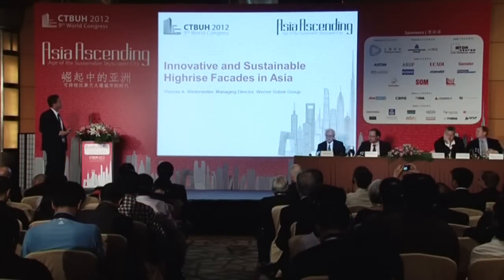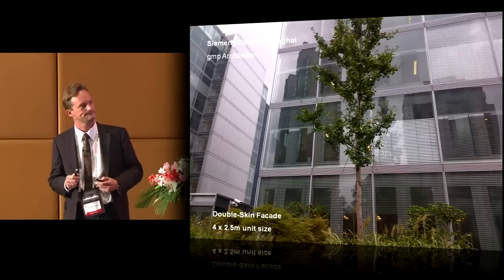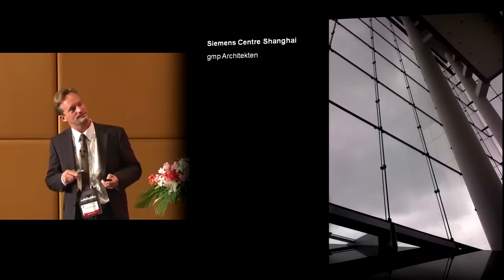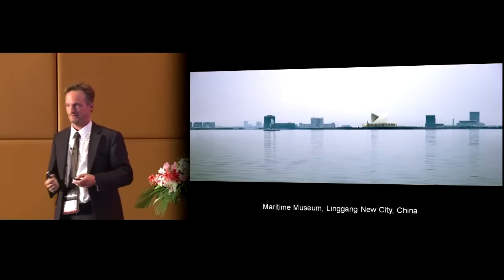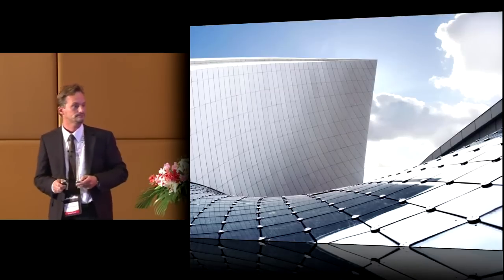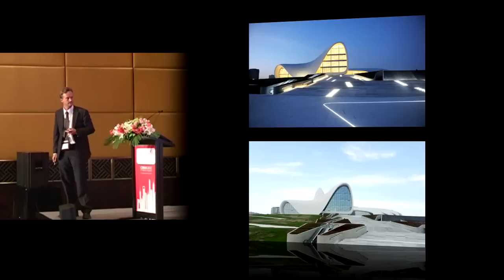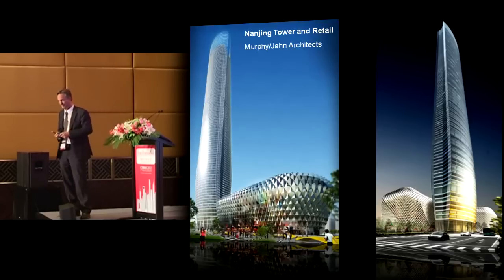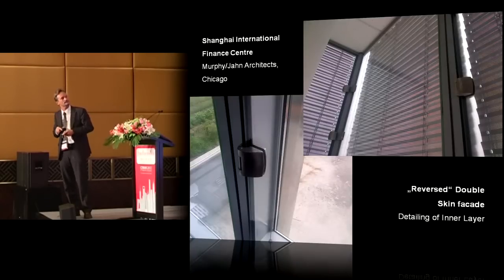CTBUH 2012 Shanghai Congress - Thomas Winterstetter, "Innovative and Sustainable High-Rise..."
September 19, 2012. Shanghai, China. The variety of architectural ideas, the need to save energy and the specific demands of high-rise construction, different locations, locally available construction techniques and climate conditions require customized solutions. Current Asian projects in various design stages are presented in this session to demonstrate innovative solutions and show how the latest European construction and energy-efficiency know-how is adopted to meet the local needs overseas.